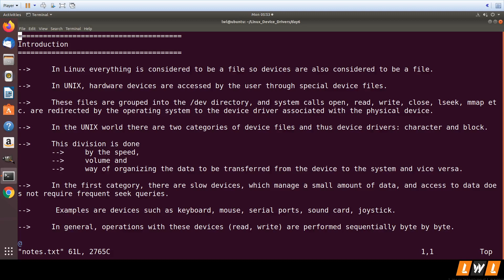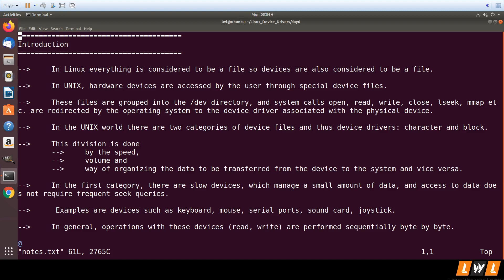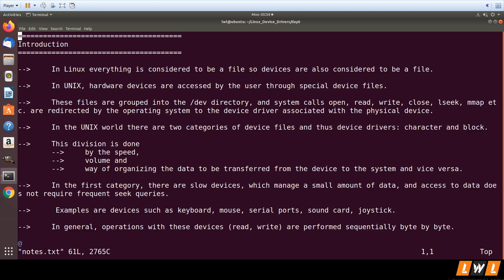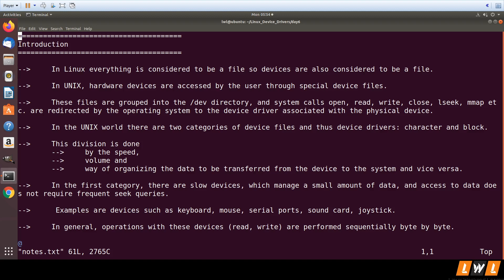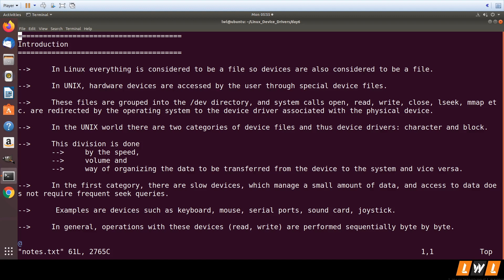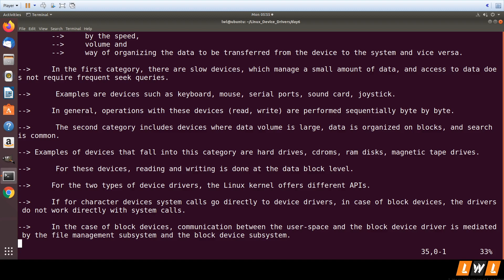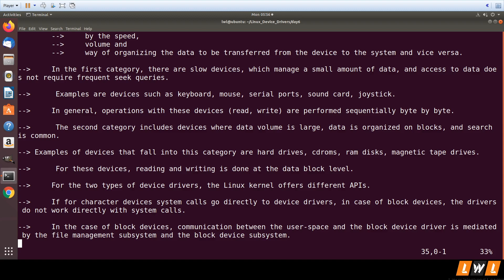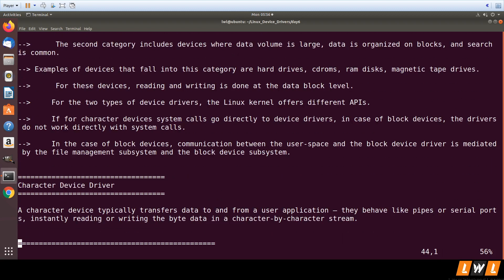Introduction to Character device drivers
Want to learn more about Character device drivers please have a look at our course in Udemy: